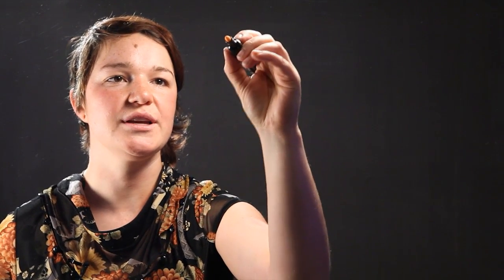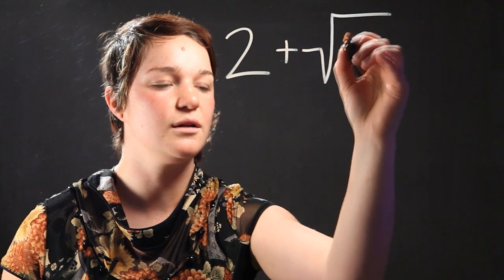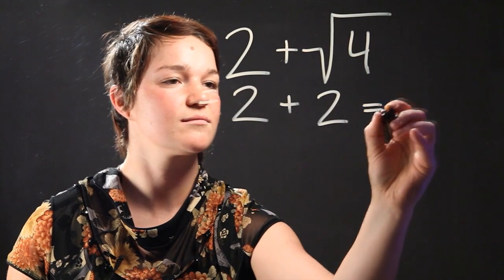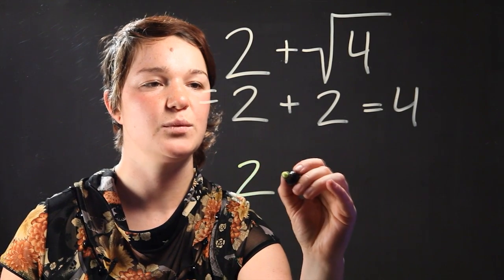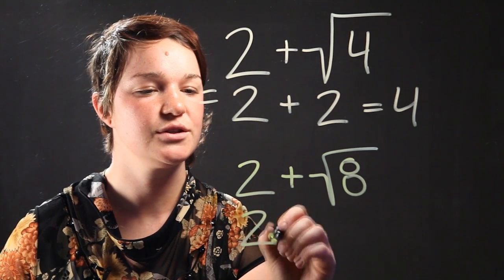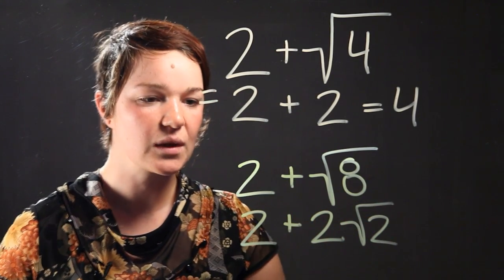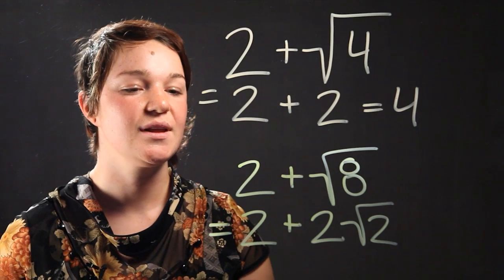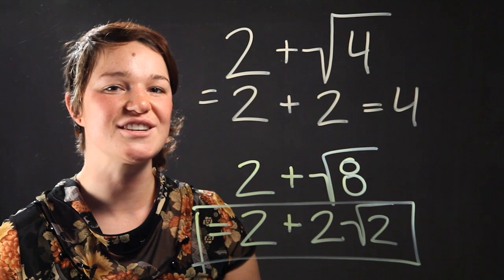How to Add & Subtract Radicals & Whole Numbers : Radical Numbers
Adding and subtracting radicals and whole numbers requires you to keep a few very important things in mind. Find out how to add and subtract radicals and whole numbers with help from an expert in mathematics in this free video clip.